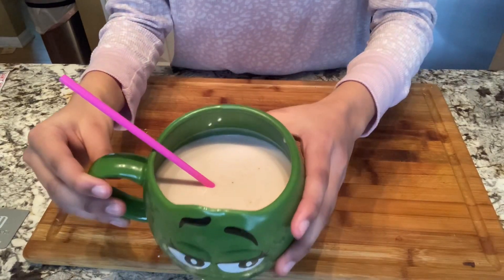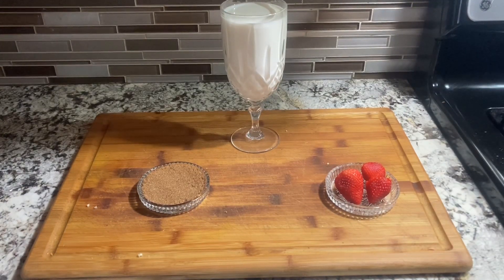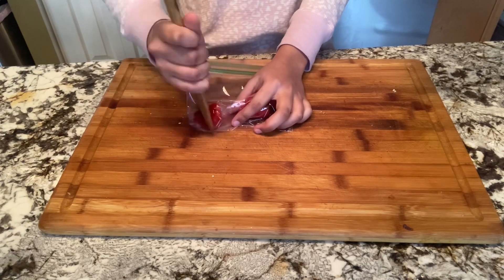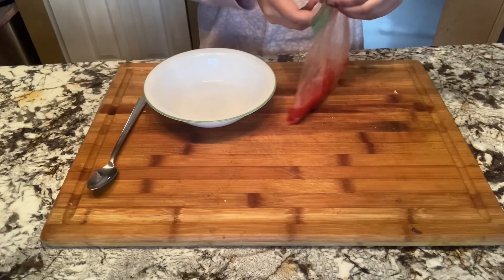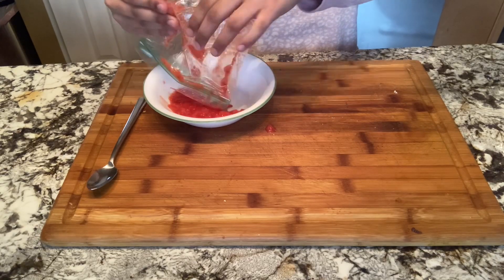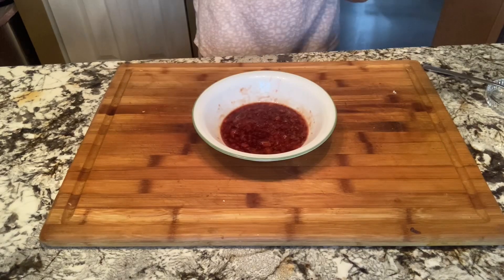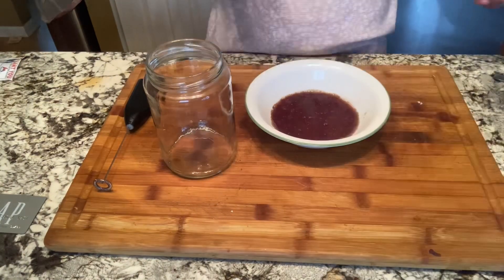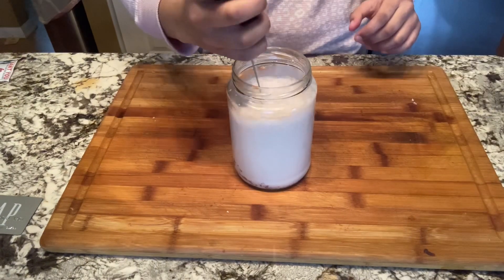3-ingredient Strawberry Milk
Hello everyone! Today I’m going to teach you how to make a simple 3-ingredient strawberry milk!

Quantities (can be adjusted):
3 de stemmed strawberries
3 cups of milk
2 tbsp of brown sugar

Hope you try out this recipe and enjoy! :D